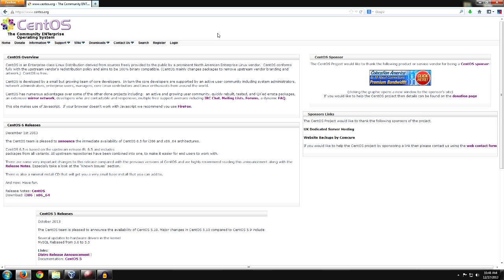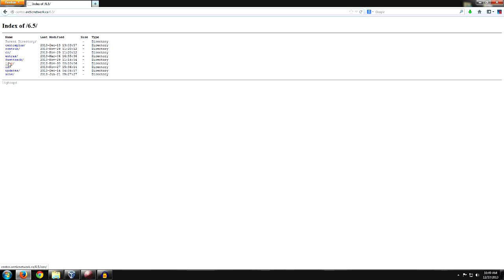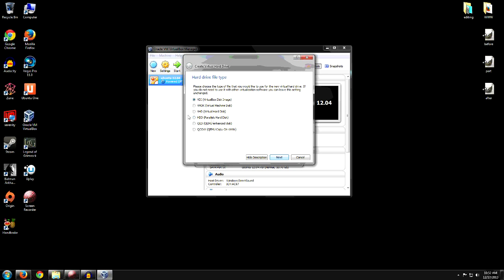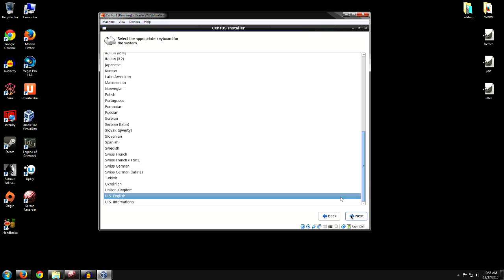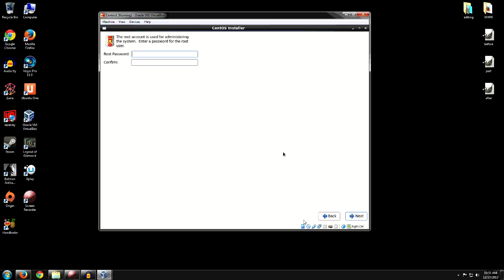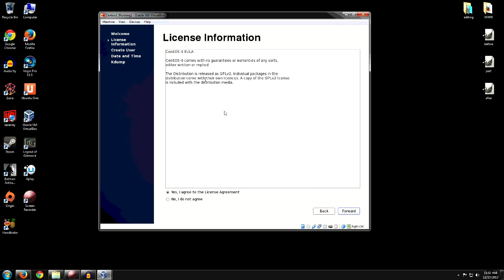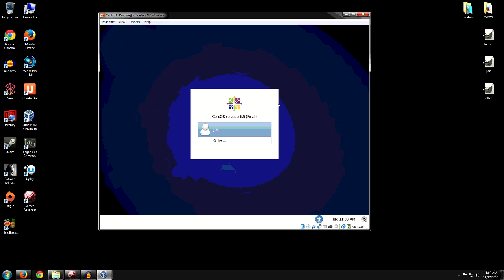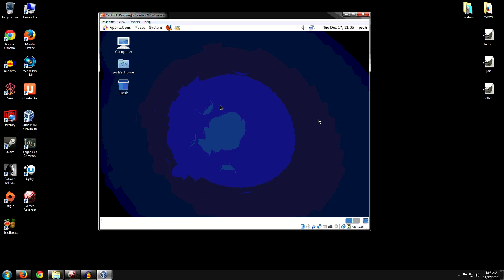Installing CentOS 6.5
An install video for CentOS 6.5, get the full tutorial